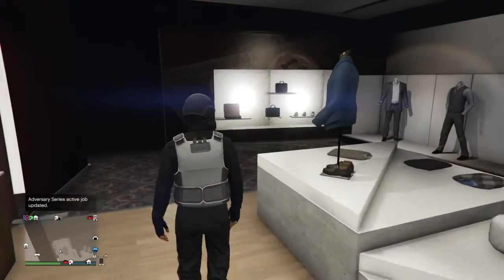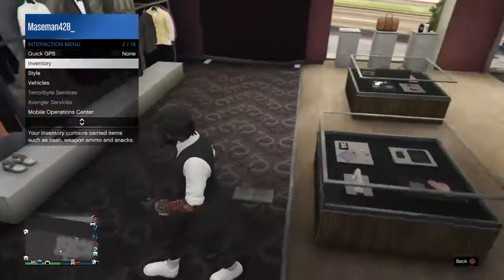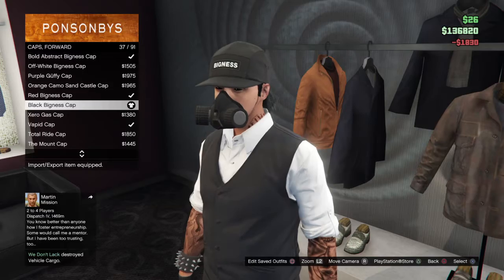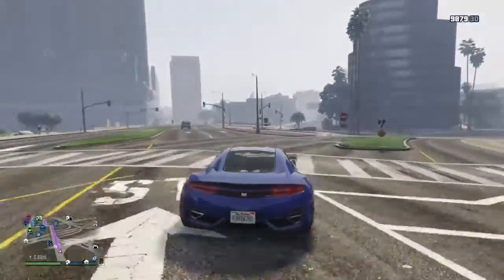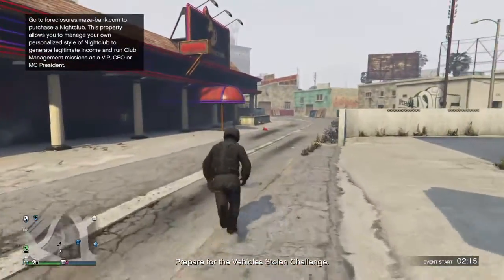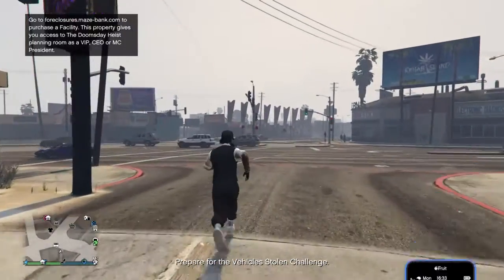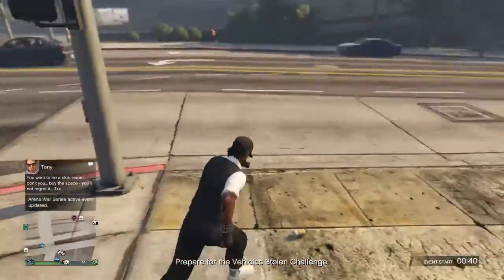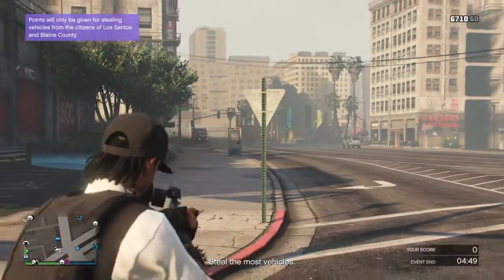Gta dope rng outfit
Black jogerrs  Ajp gaming